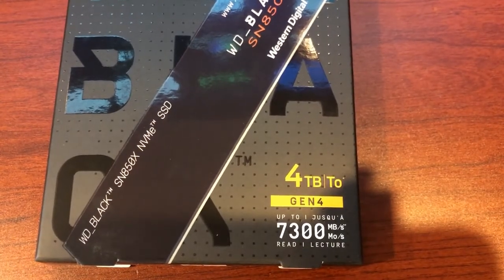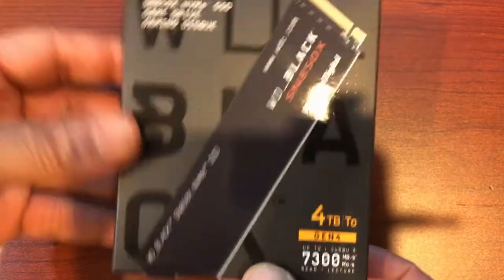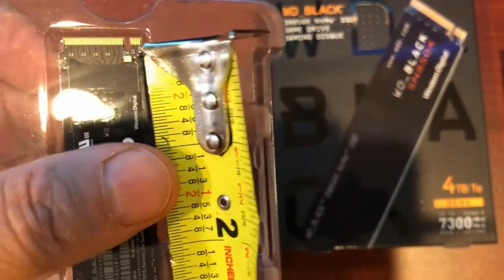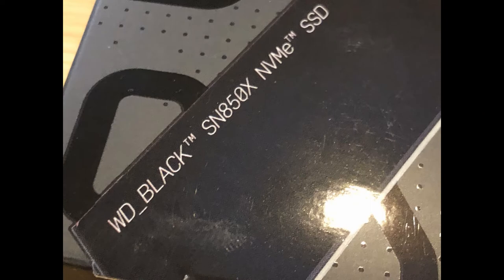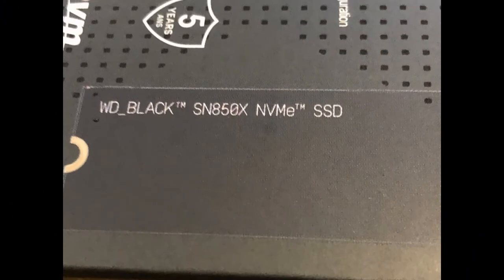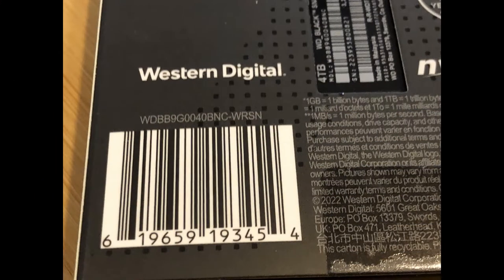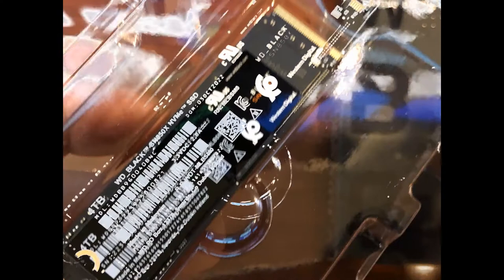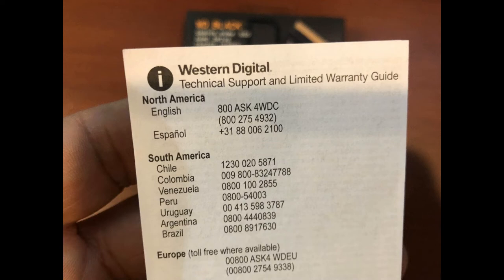Look @ UnBoXing WD 4TB HDD SSD WD BLACK SN850X Gaming Internal NVMe for Upgrading Alienware x17 R2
WD 4TB WD BLACK SN850X Gaming Internal NVMe PCIe 4.0 SSD
BH WEWDBB9G0040 • MFR WDBB9G0040BNC-WRSN
Upgrade for Alienware - x17 R2
Alienware - x17 R2 17.3” UHD 120Hz Gaming Laptop - Intel Core i9 - 32GB Memory - NVIDIA GeForce RTX 3080 - 1TB SSD - Lunar Light
Model:AWX17R2-9318WHT-PUS
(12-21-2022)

Cost:  $449.99

Open Box Look @ UnBoXing DeLL Alienware x17 R2 17.3” Gaming Laptop intel i9 32GB 3080 1TB SSD

Open Box Alienware x17 R2 17.3” UHD 120Hz Gaming Laptop Intel Core i9 32GB Memory NVIDIA GeForce RTX 3080 1TB SSD Lunar Light
Model:AWX17R2-9318WHT-PUS   SKU:6516093

Cost:  $2,481.99

Model:AWX17R2-9318WHT-PUS   SKU:6516093